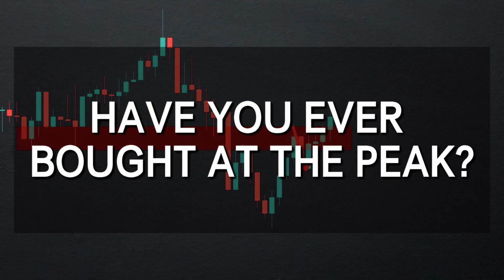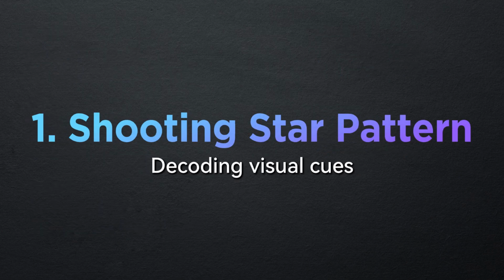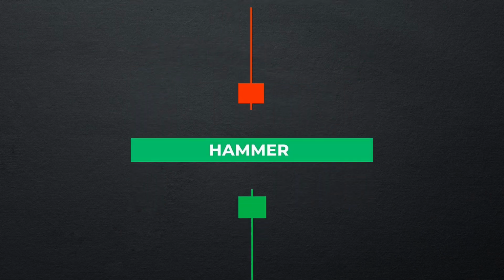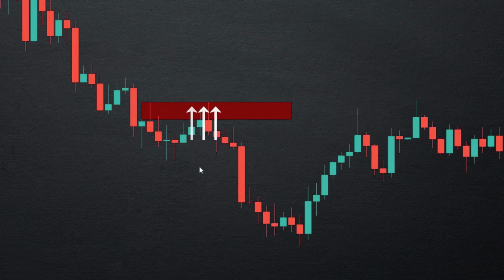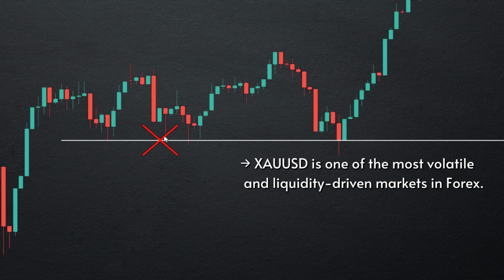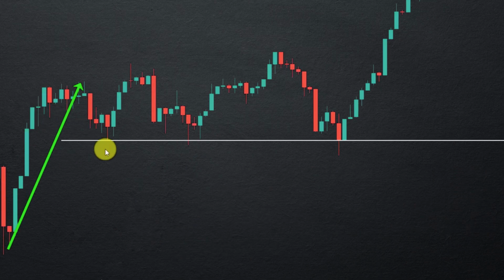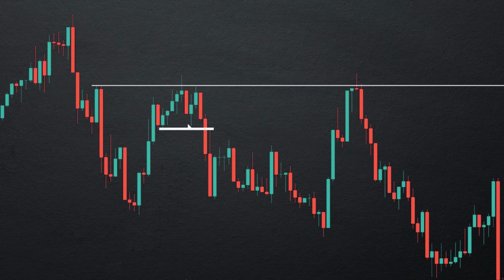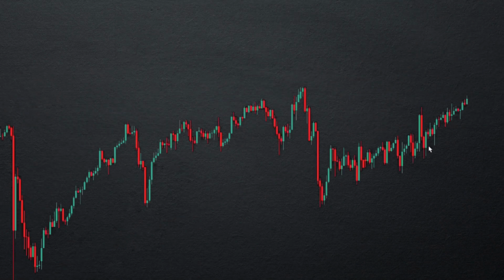How to Trade the Shooting Star Candlestick Pattern Like a Pro? I Candlestick Chart